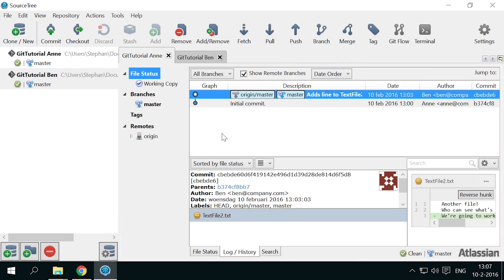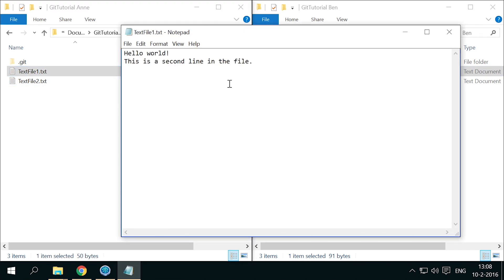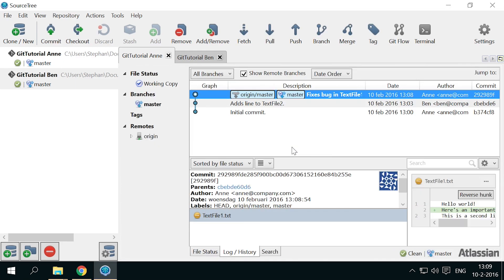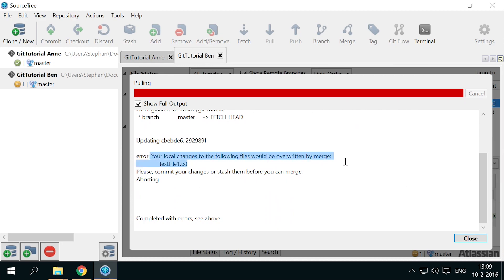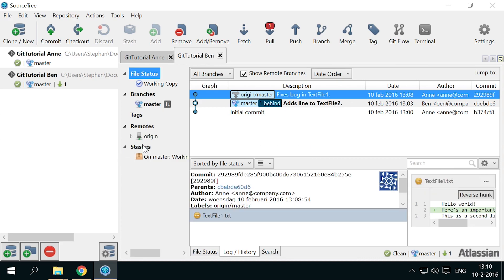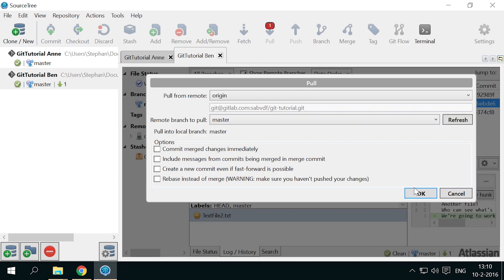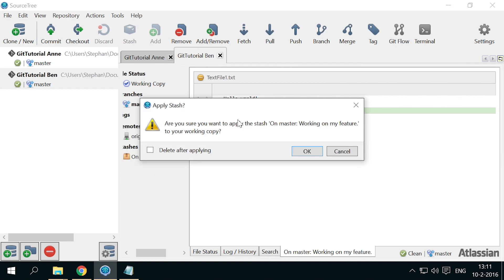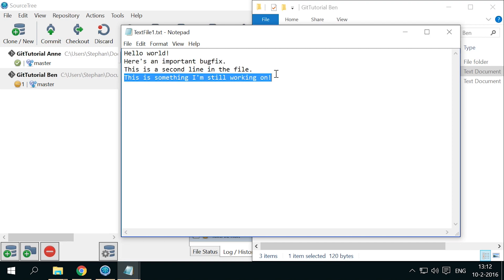Getting started with Git using SourceTree - Part 6: Stashing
This video series teaches you Git version control without having to use the command line. As an interface, we use SourceTree from Atlassian and KDiff3 by Joachim Eibl.

Part 6 covers stashing your changes when you want to pull someone else's but are not ready to commit yet.